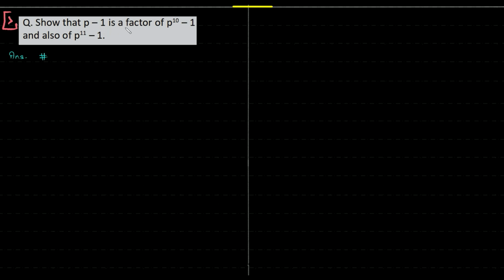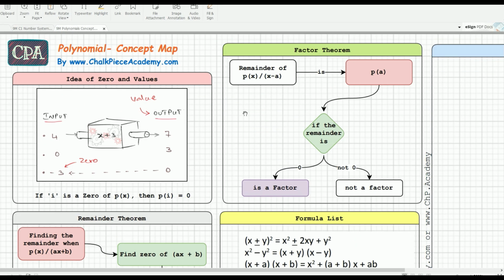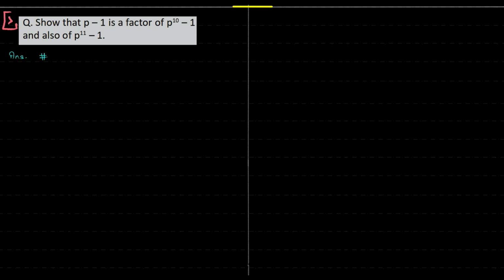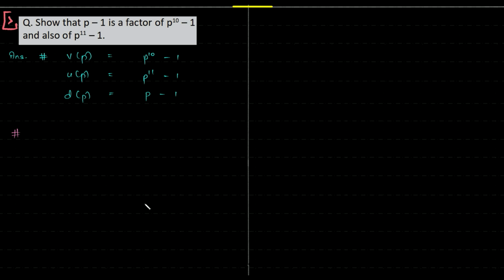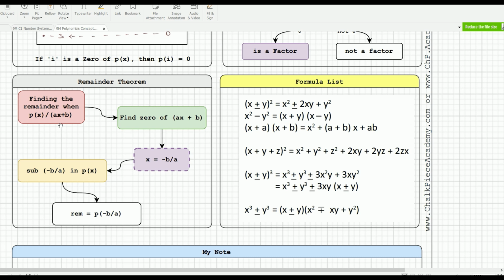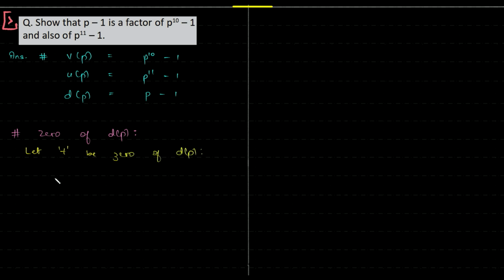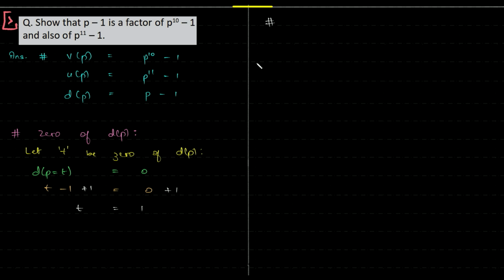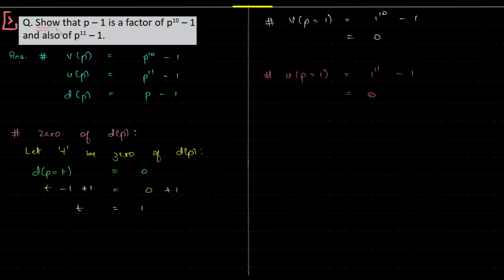2 07 E 1 Rem Fact Num E